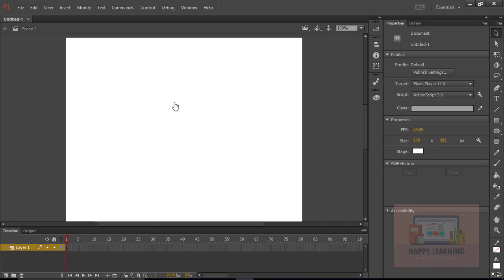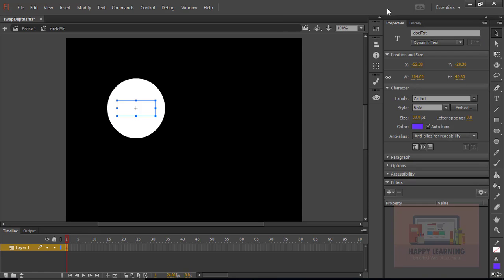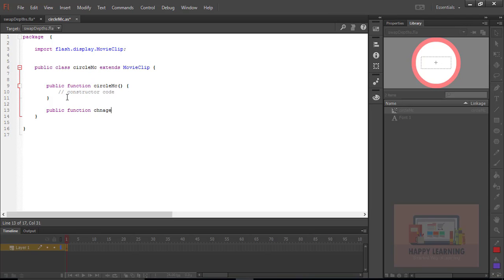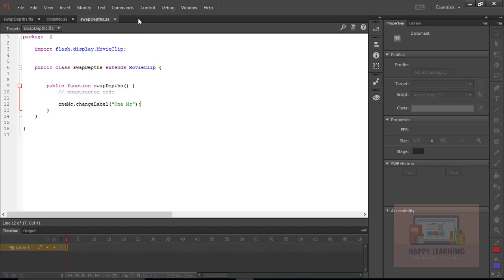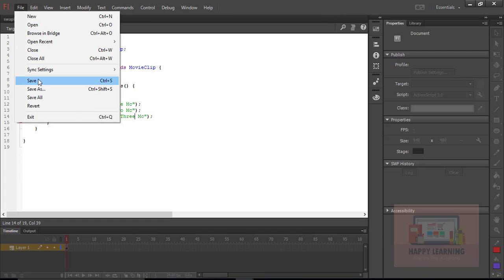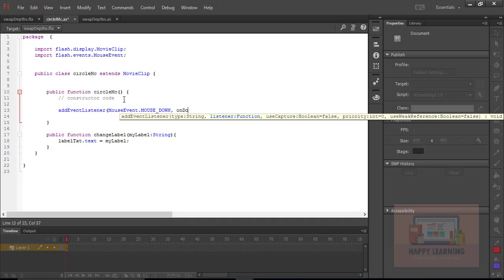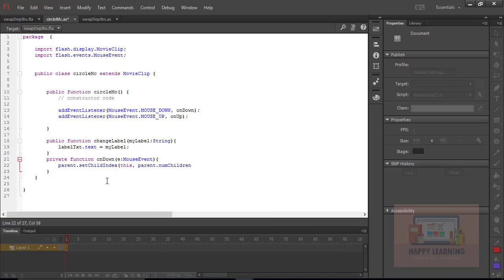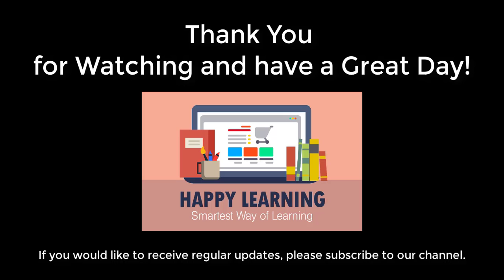How to SwapDepths of MovieClips in Flash Using setChildIndex() Method in ActionScript 3.0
SwapDepths in Flash Using ActionScript 3.0 with setChildIndex() Method.

Changes the position of an existing child in the display object container. This affects the layering of child objects.

When you use the setChildIndex() method and specify an index position that is already occupied, the only positions that change are those in between the display object's former and new position. All others will stay the same. If a child is moved to an index LOWER than its current index, all children in between will INCREASE by 1 for their index reference. If a child is moved to an index HIGHER than its current index, all children in between will DECREASE by 1 for their index reference.